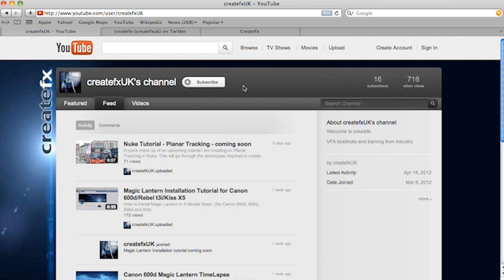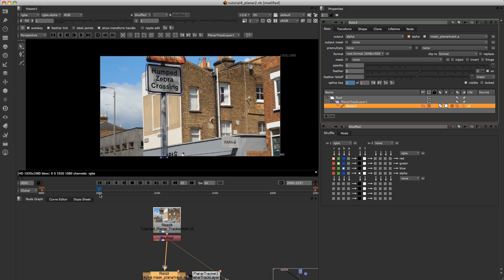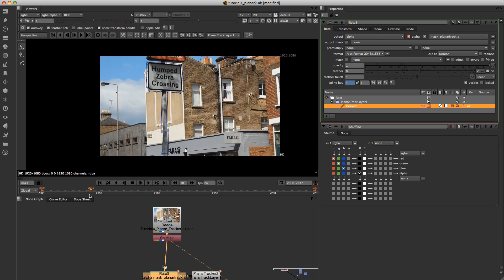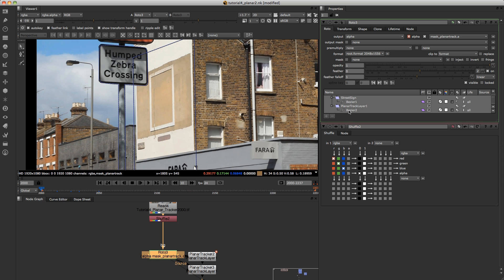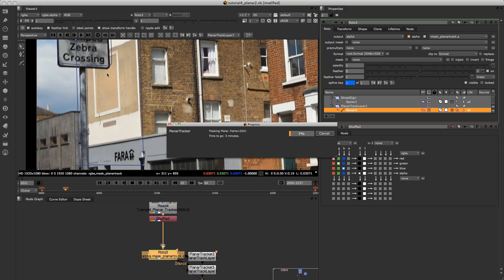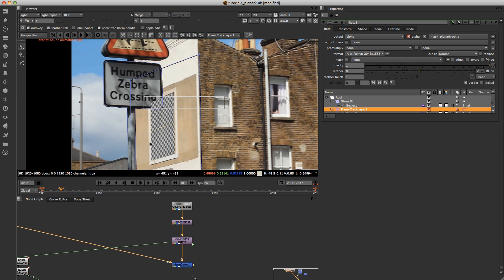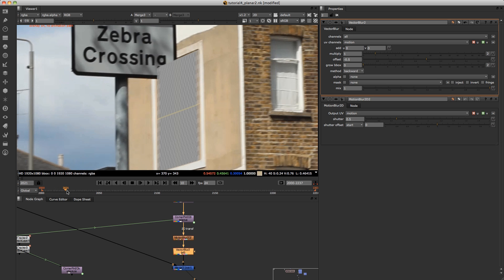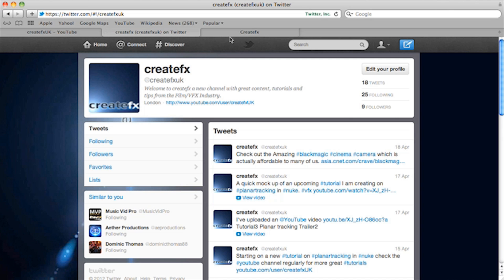How to track shaky footage and speed up rotoscoping using Planar Tracking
Learn how to use Nuke's Powerful Planar Tracker to simplify many common tracking tasks such as screen replacements and simplifying clean plate and rotoscoping tasks.

In this tutorial you will learn how to insert your own text or graphic element onto the onto the side of a building using very shaky hand held footage with street lights and signs passing over the element. The tutorial also has great tips for speeding up rotoscoping tasks by using planar tracking to do most of the hard work for you.